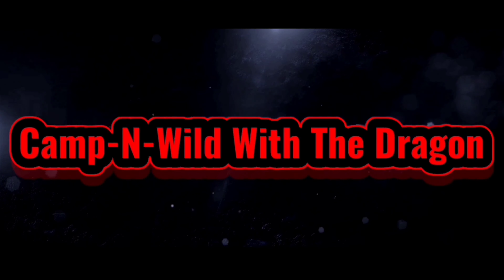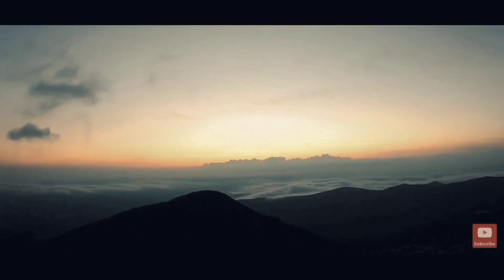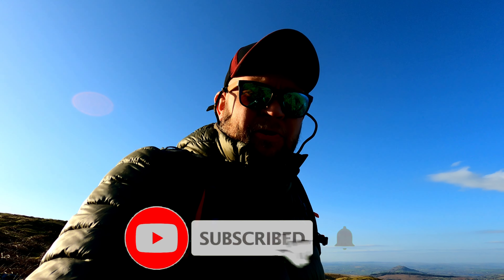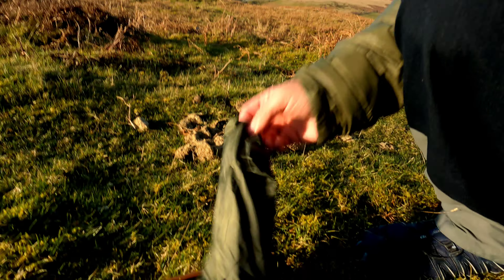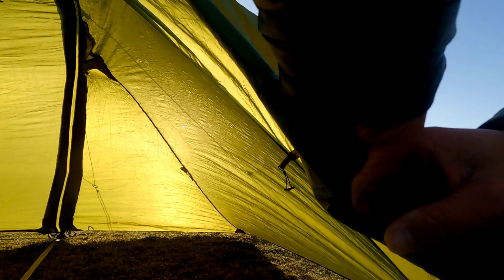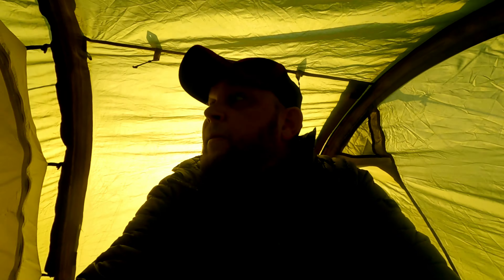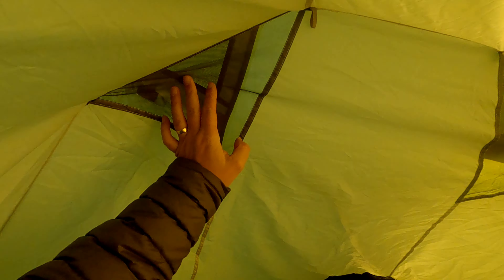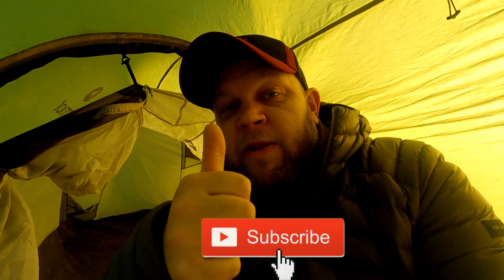Marmot Haldor 2 person tent look at and check /Awesome 4 season tent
Right then guys! So in this one I take a look at a marmot tent I purchased on ebay second hand for an incredible price.fantastic for wildcamping . Come with me and let's take a look at how beautiful this tent is and I also need to check it over for any damage just to make sure it's good to take out on future

I also have a Facebook group with Twin peaks wildcamping

They have loads of music and is probably the best out there.
We will both get a free month ohh yeeaahhh!

You can now buy me a Beer. Cheers guys 👍

Naturehike down booties
Naturehike down trousers
Ice flame Quilt

Need any advice on backpacking hiking and wildcamping Gear? Then ask me a question and I will be happy to try and answer!

Here's great gear I've used and tested.I've made a list on Amazon
GEAR LIST
The Big 4.
Hilleberg soulo
Therm-a-Rest x therm mat
Granite gear crown 2 back pack
ICE FLAME Down Quilt

Random Gear I use for different seasons and occasions. List needs to be updated

Valley and peak insulted pouch
OEX vulcan gas stove-winter use
Anker power bank
 Foster grants sunglasses
2x Mini bic lighters
Sponge flannel
Nitecore headtorch
Duece of spades trowel
Car windscreen protector
Decathlon down jacket
Z seat
Optimus heat pouch
Trekology Pillow with strap
Berghaus Rain cover
Helinox Chair zero
Uco Lantern
Jetboil Mino mo
Alpkit Cloud base mat
Granite gear crown 2 backpack
Down booties
Montane gloves
Bug head net
Hand warmers
Lifeventure long spoon
100g gas canister
Klymit insulated winter mat
Berghaus waterproof trousers
Down barvaclava
Gaters
Solomon Gaters
Kathmandu Down Sleeping bag
Cosco down quilt
Osprey Levity 45
Granite gear virgo
Thermarest z lite sit mat
NatureHike table
Berghaus fleece
Rab beanie
Decathlon Insulation jacket
Lifeventure Thermal mug
Decathlon wind jacket
Decathlon Thermal stretch leggings
Decathlon thermal under top
Decathlon liner gloves
Decathlon fleece top
Berghaus hyper jacket
Rohan waterproof gloves
Solomon mid boot
Solomon low cut boot
Alpkit Hunka xl bivvy bag
Smart water bottle
NatureHike down trousers
Sea to summit dry sack
Frogg toggs trousers
Berghaus Peak 3.1tent
Carpet underlay insulation
NatureHike pegs 9g each
Bandana
Down mitts gloves
Naturehike cloud peak 2
Helm 2 Tent
REI quarter dome tent
Back packers mug

camp-n-wildwiththedragon